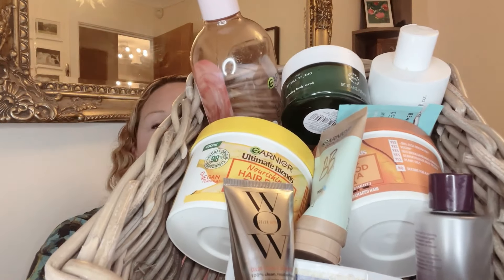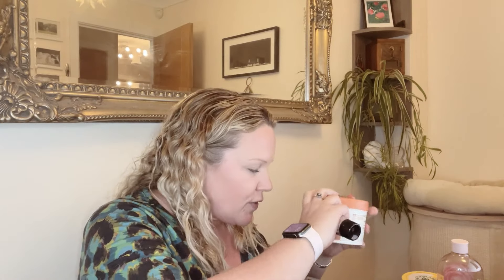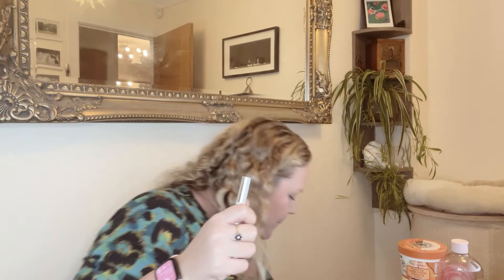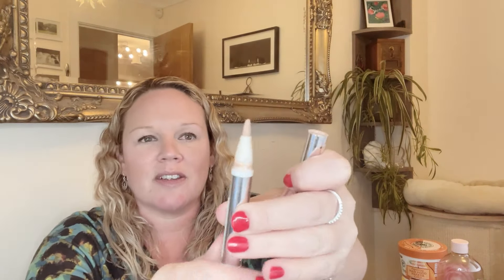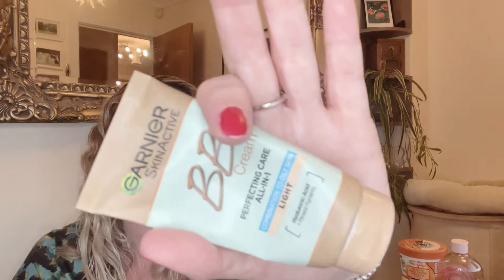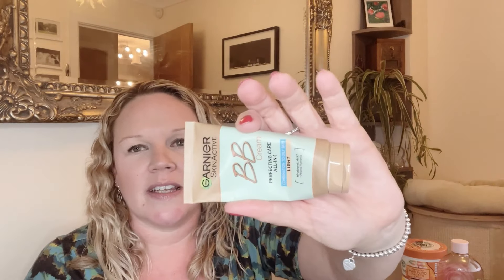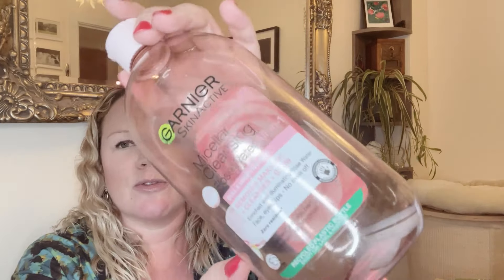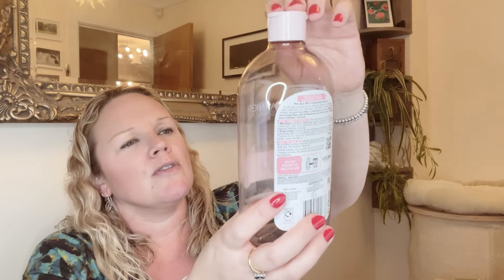Empties Jan 24 - Products I've used up this month.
Products mentioned:

L'Oreal Paris True Match Eye Cream in a Concealer Shade 1-2R
Garnier BB Cream Oil Free Light
Charlotte Tilbury Airbrush Flawless Finish Micro Powder
Garnier Ultimate Blends Hair Food Papaya
Garnier Ultimate Blends Hair Food Banana
Garnier Micellar Rose Cleansing Water
Beauty Pie Superdose Vitamin C Brightening & Firming Body Lotion
Rituals Ritual of Jing Body Scrub 125g (deluxe size)
ESPA Positivity Bath and Shower Gel 100ml (deluxe size)
Color Wow Color Security Shampoo
BEAUTYPRO Retinol Eye Mask